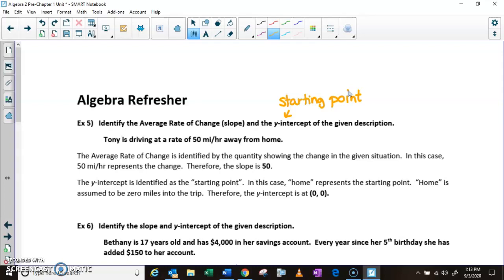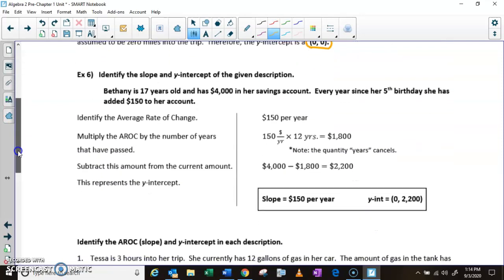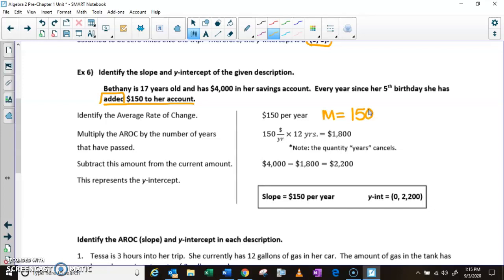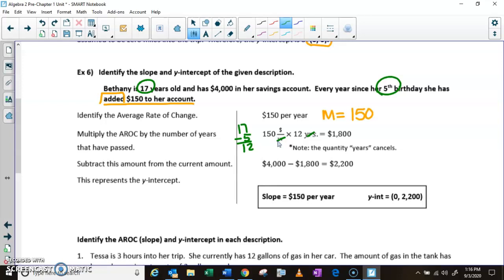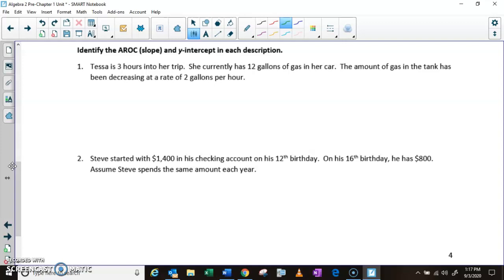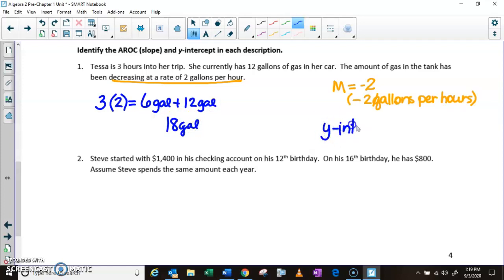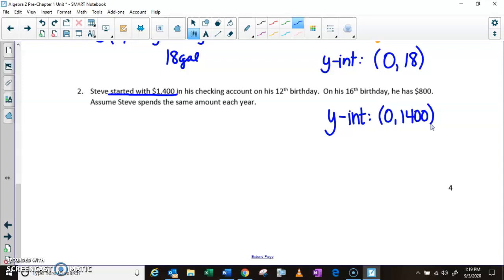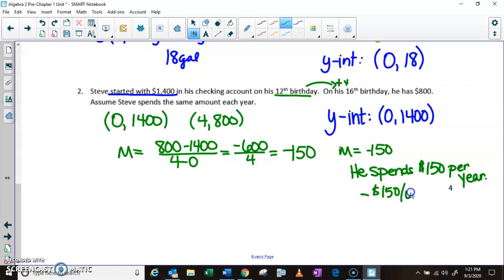Ac Alg 2 0-1-1 slope word problems